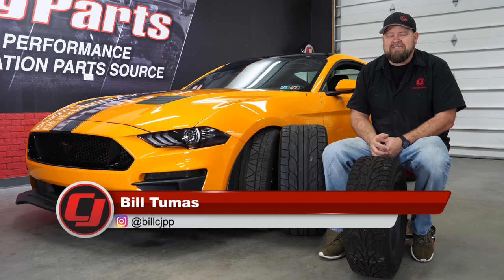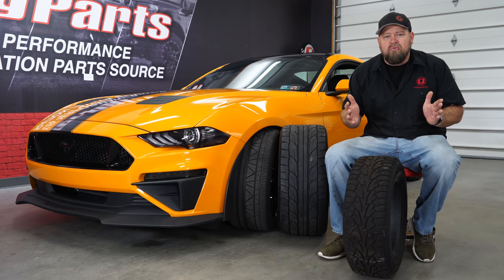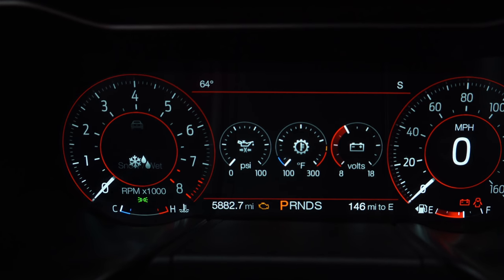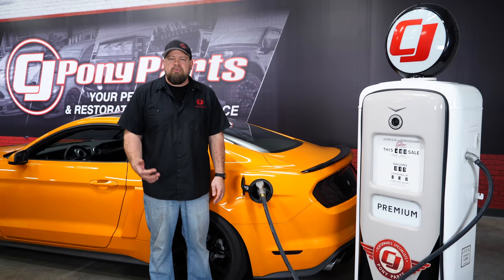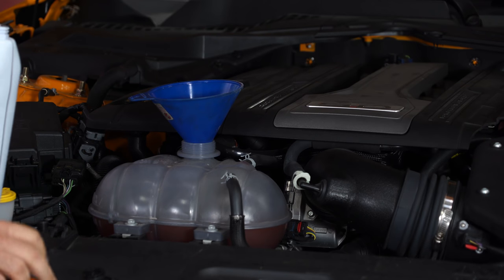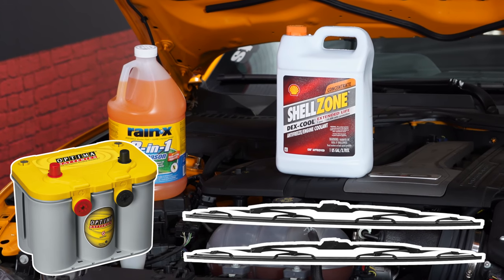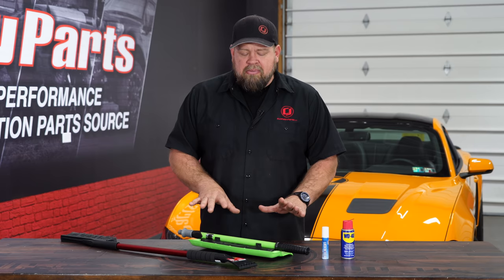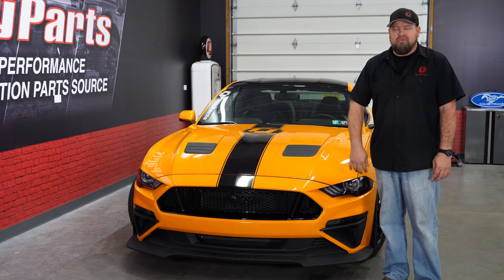Winter Driving: Tips for Driving your Mustang Through Winter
If you decide to drive your Mustang through winter, take some of these tips from Bill to better your commute.

If you rather store your Mustang for the winter, it's the perfect time to start planning your next mods. Click the link below to start prepping for next show season:

If you have any tips, tricks or recommendations, don't hesitate to shout out to us. Post in the comments below, we look forward to hearing your thoughts!